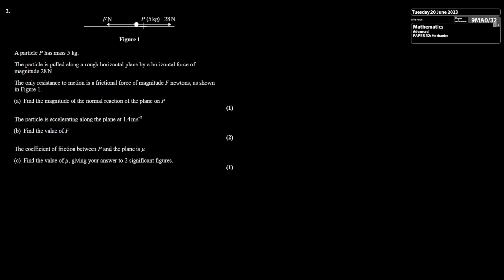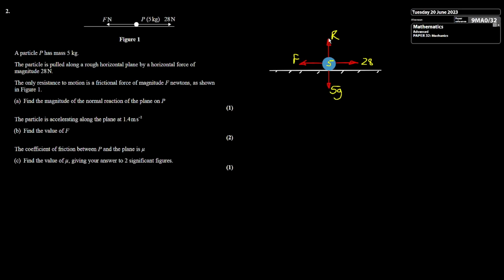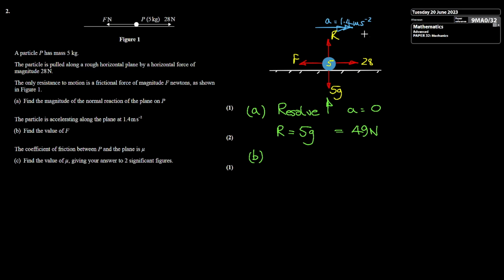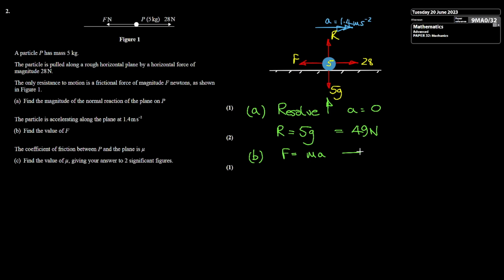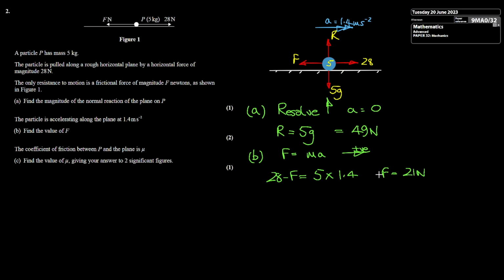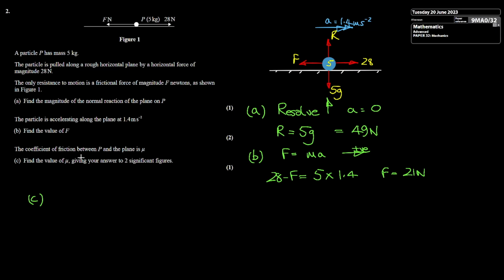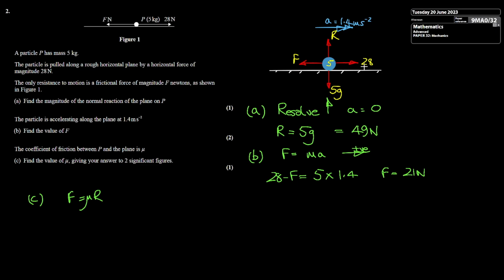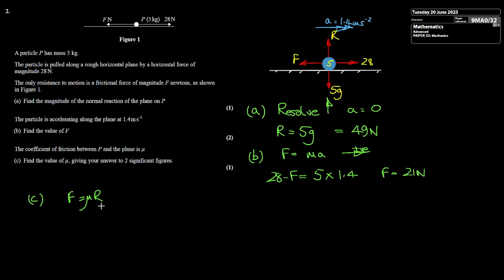Q2 F=ma & Friction May 2023 A2 Mech Edexcel